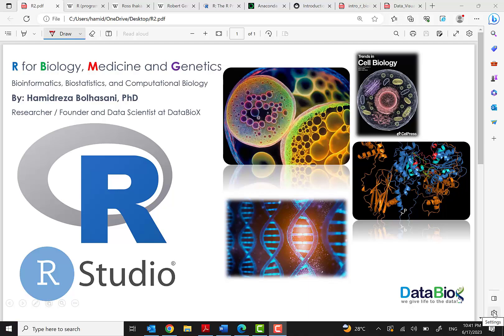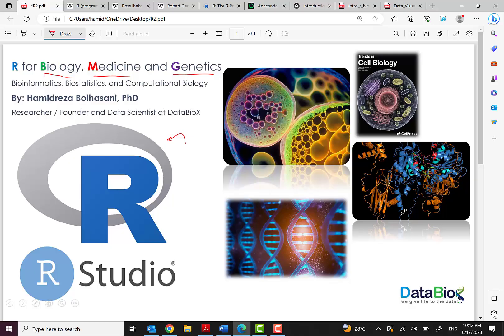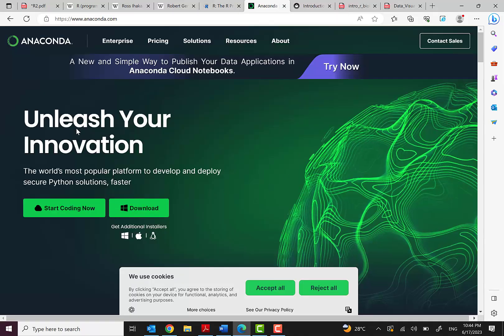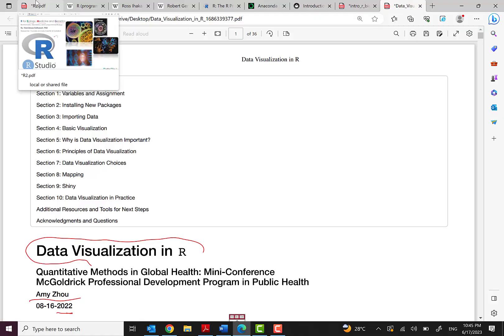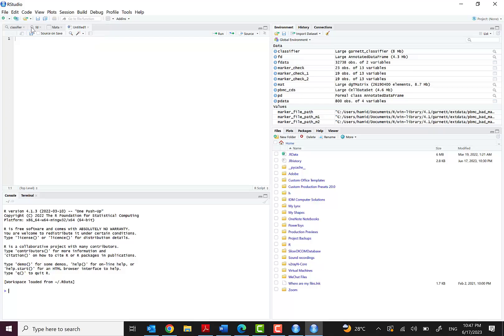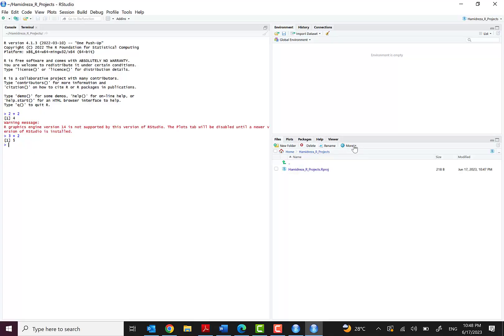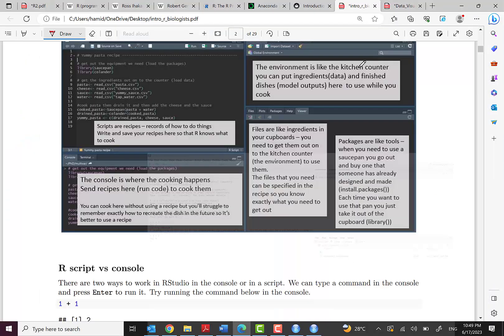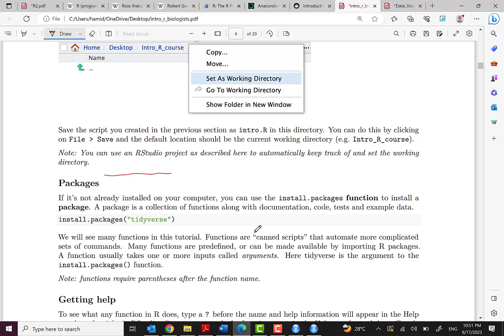01- R Bioinformatics 🧬 Introduction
R Programming for Biology, Medicine and Genetics for beginners
Bioinformatics, Biostatistics and Computational Biology / Episode 01 - Introduction

🟣 Table of Contents:
+ What is R?
+ What are the applications of R?
+ How to install R? And from which sources?
+ R Environment
+ First commands
+ See the working directory from GUI and command

TRX: TC6EXPXtRzsxxgQyoUoQJnRc5bjJLBJ9nB
USDT (ETH): 0x7fA09ecD09094e4deFE949D97afC79cfb05e46dE
USDT (SOL): 6Eza6QYw8xQJA8u3datiGhVq79QdNeKrFLQKXGy64L8F
USDT (TRX): TC6EXPXtRzsxxgQyoUoQJnRc5bjJLBJ9nB
BTC: bc1qchcwnr46ake249z509pcn2sp9tnm3v9hs8wwg6
ETH: 0x7fA09ecD09094e4deFE949D97afC79cfb05e46dE
ETC: 0x58E811AeD553e3A2c185463a1Fd8291511dE7A88
Polygon (POL): 0x7fA09ecD09094e4deFE949D97afC79cfb05e46dE
BNB: 0x7fA09ecD09094e4deFE949D97afC79cfb05e46dE
BSV: 1KMB77zCC5nyX31SY2EExWsqLuCNkgCprX
DOGE: DTLNcFoZQiWkwxXKMDbm4ejPYPJWjm6AJN

Thanks! 😊🙋🏻‍♂️🌸📚☕️🌹🙏🏻
Hamidreza Bolhasani

در این مجموعه ویدیوها، به آموزش مقدماتی نرم افزار آر برای کاربردهای بیوانفورماتیک، زیست و ژنتیک محاسباتی با ذکر مثال های کاربردی و واقعی پرداخته می شود. کد و مستندات مربوطه هم ارائه شده است.

فرصت هاي شغلي بيوانفورماتيك
زيست محاسباتي
ژنتيك محاسباتي
Bioinformatics jobs
Free bioinformatics course